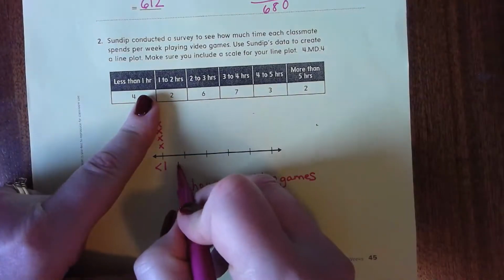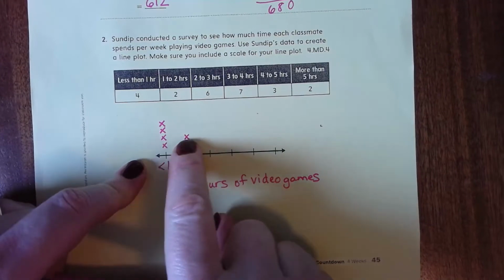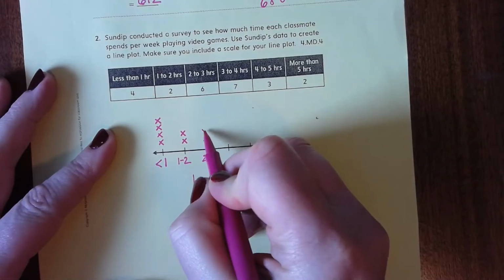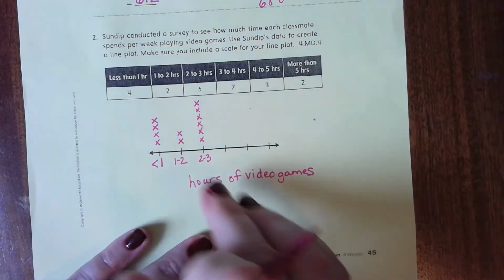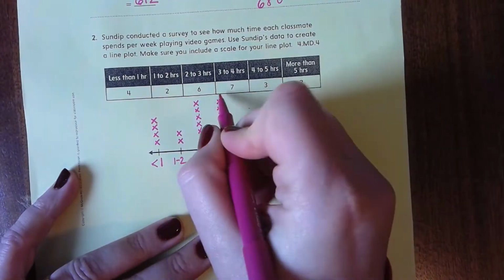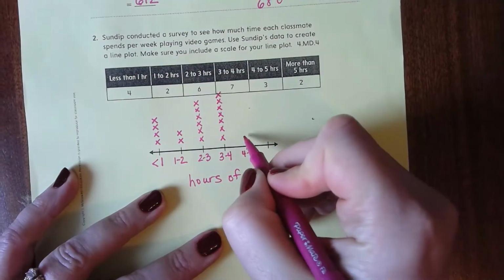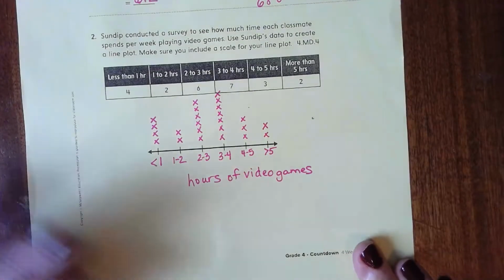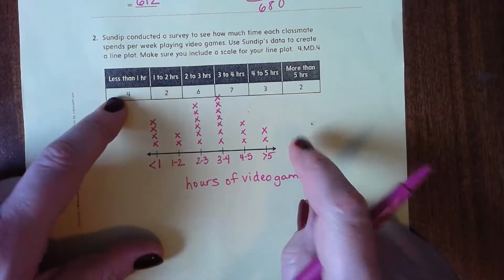Countdown 4 Weeks